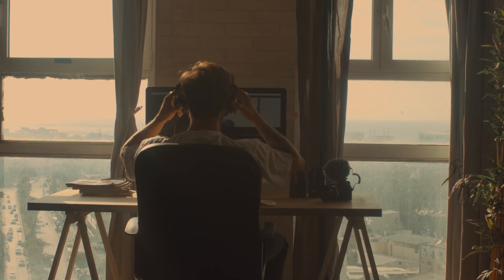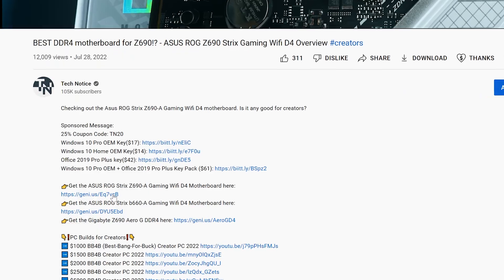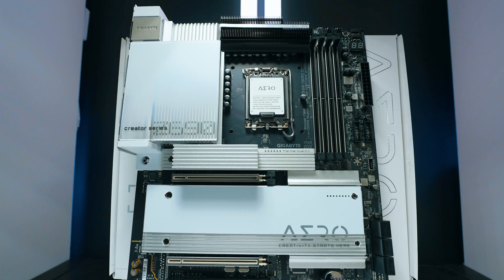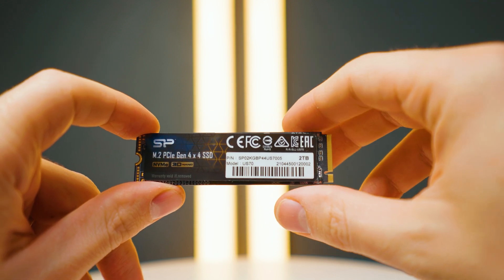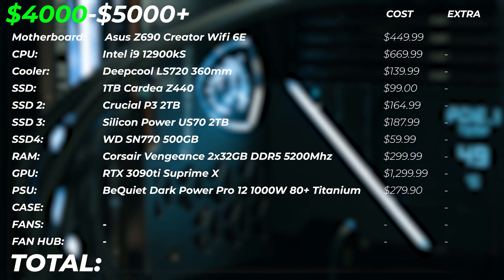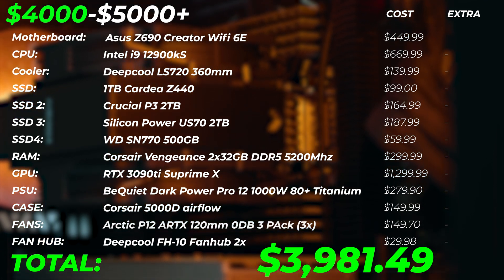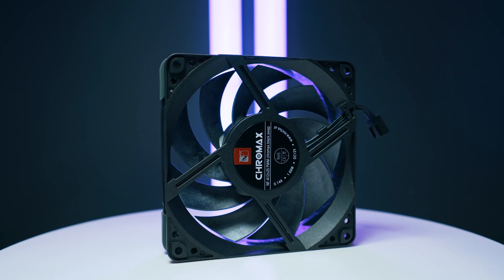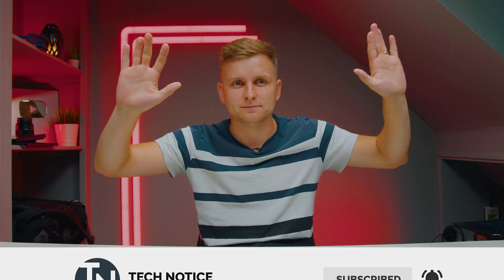ULTIMATE 'Creator' PC for $4000-$5000 👉 Video/Photo/2D/Graphic Design etc. [Late 2022]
The BEST-BANG-FOR-BUCK 'CREAOTR' PC for people with the budget of $2500-$3500!

✅ Recommendation
➕ Upgrade Option

👉 SSD 4

👉FAN
(10-13x) depending if you want push-pull of the AIO

👉FAN HUB
➕ 2x of the above

Video produced by Lauri Pesur

0:00 Do it all PC for Creators!
0:30 If you want a Prebuild PC
1:27 Note: Different Budgets
1:49 Note: How to build the PC?
1:56 Note: How to configure Software?
2:15 Note: Where to buy the parts the cheapest?
2:56 Note: Surprise
3:11 Note: Intel 13th vs Ryzen 7000
3:53 New guide for 2023
4:21 MOTHERBOARD
4:56 CPU
5:20 COOLER
5:47 STORAGE
7:33 RAM
7:45 GPU
8:25 PSU
9:08 CASE
9:32 EXTRA FANS
10:30 FAN HUB
10:53 TOTAL PRICE
11:08 WHAT's the PC good at?
11:47 UPGRADES
11:55 RAM Upgrade
12:25 GPU Upgrade
12:51 PSU Upgrade
13:13 FAN Upgrade
13:58 UPGRADEs TOTAL PRICE
14:21 SSD Upgrade
15:27 UPGRADE TIPS
15:18 SURPRISE Giveaway
15:57 LINLINLINKS END :)